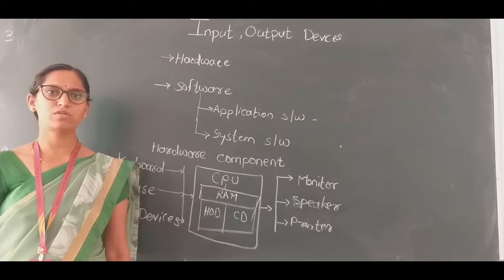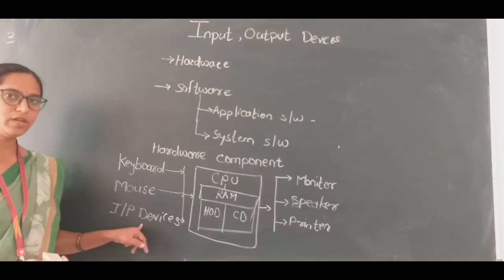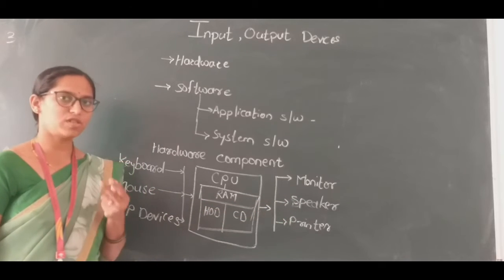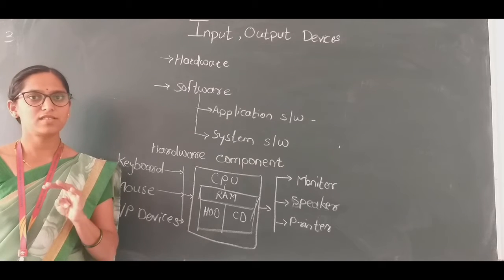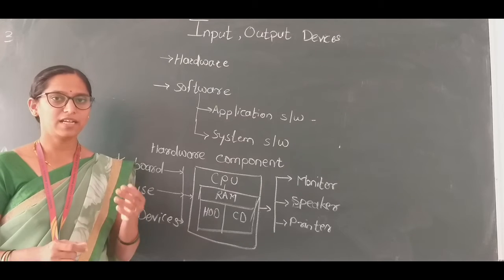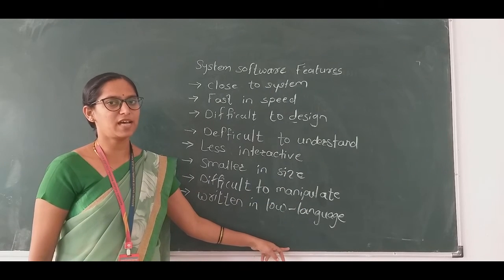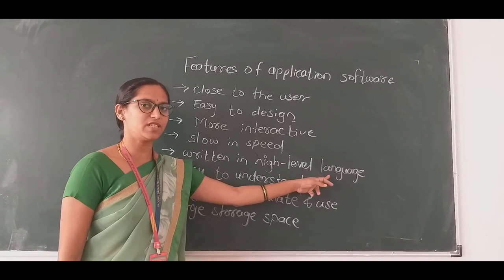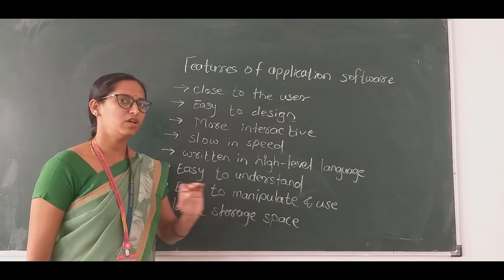Hardware and Software